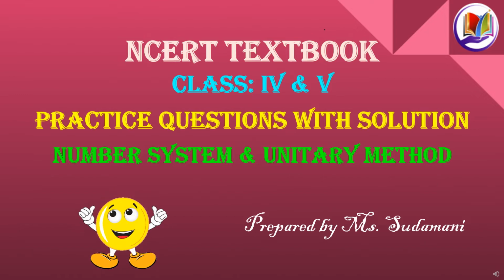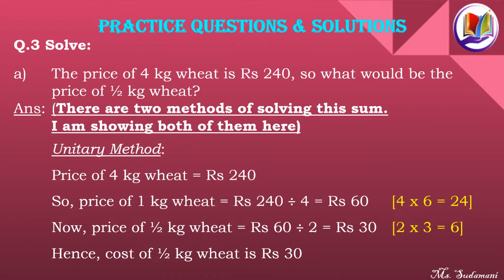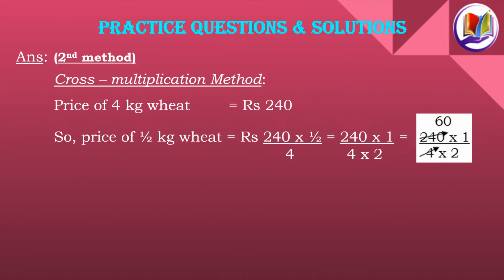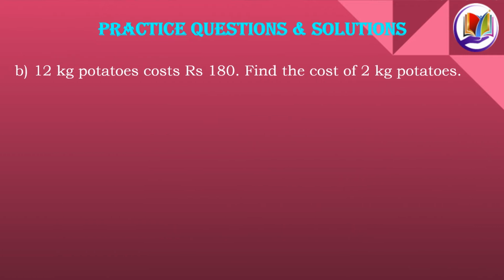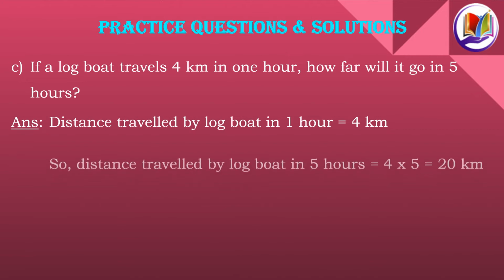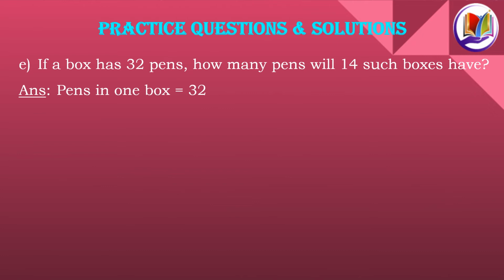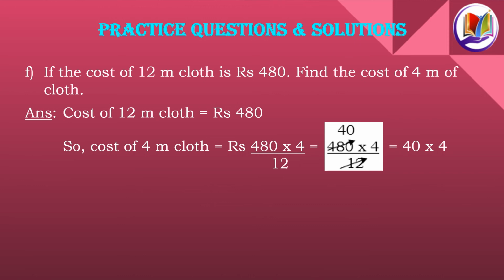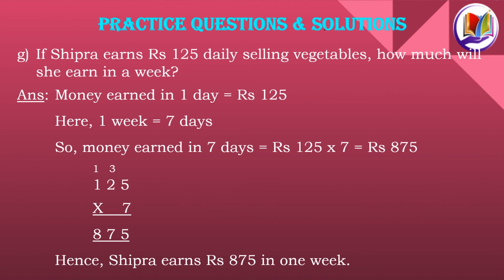MATHS | Unitary Method | CBSE | NCERT | English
Hello Everyone!!!
Welcome to Fun Learn Pro... Where Learning Math is Fun... :)
A one stop for math tutorials, worksheets and notes!

Happy Learning!!!